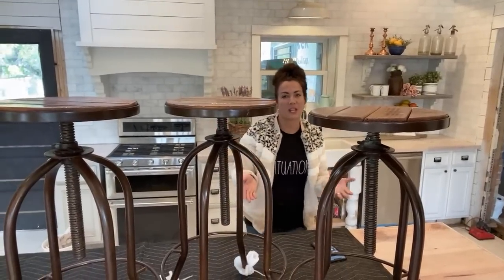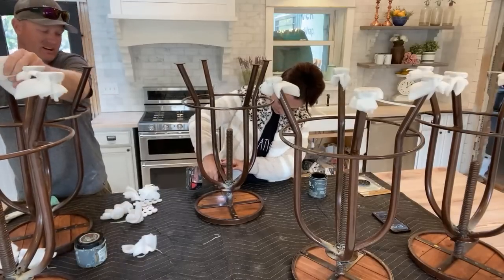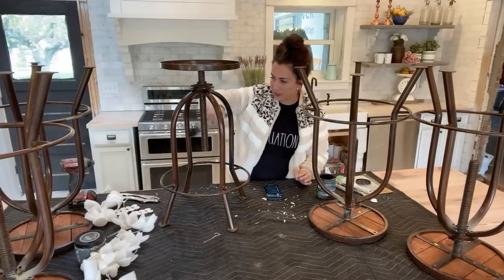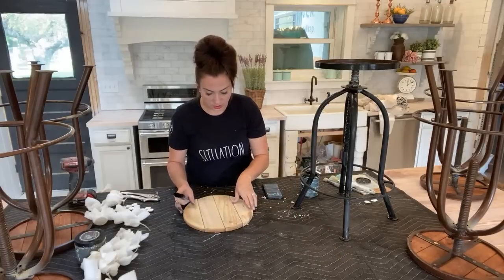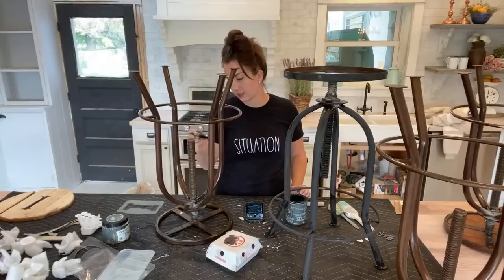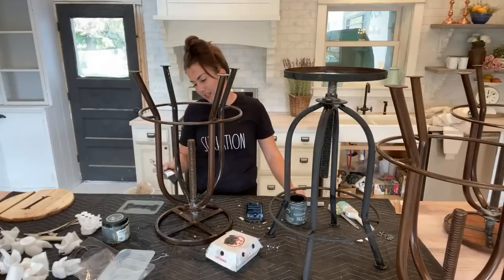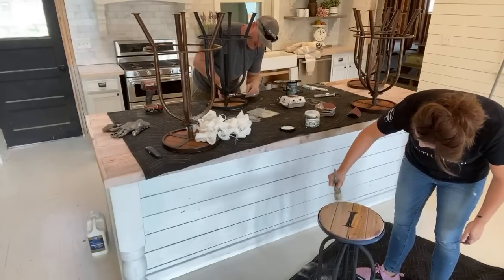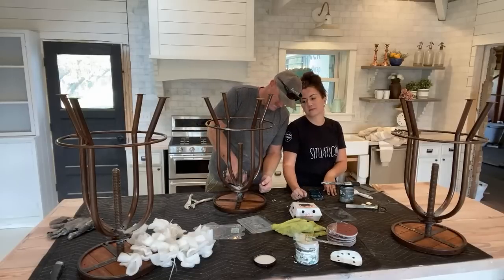Fixing Defective barstools for a Kitchen Island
220 grit Sanding Disks 100 pack
Wooster Foam King Brush